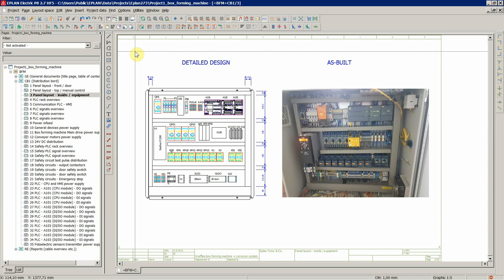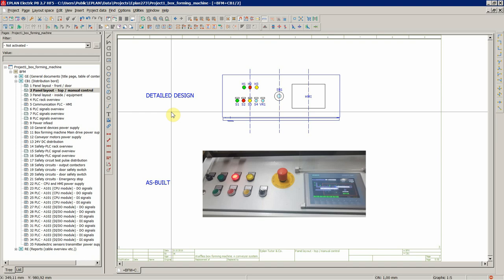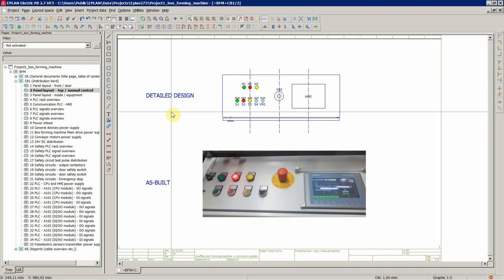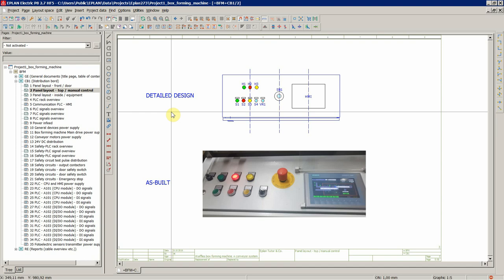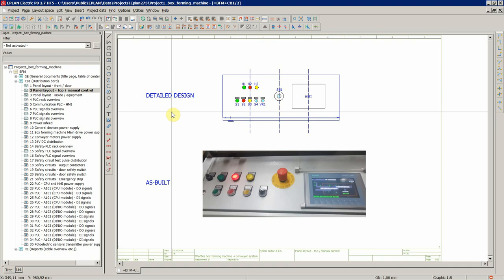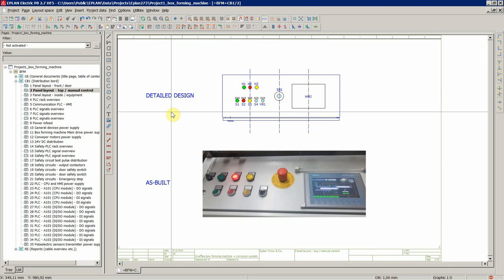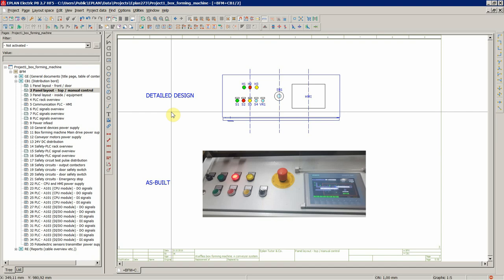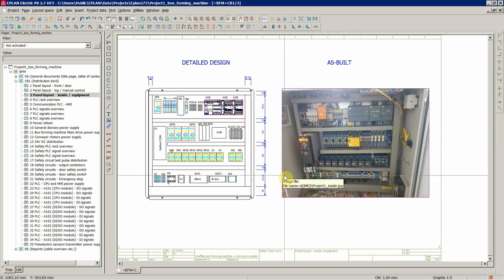Electrical Design Bootcamp - Project.1 - Packaging Machine - First Lecture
Hi! Check the full course on my website w where I also have a lot of other courses that cover EPLAN and Electrical Design of industrial automation systems.

Best, Ivan